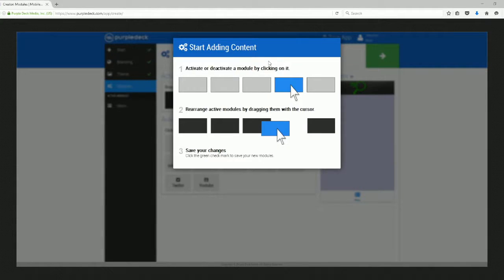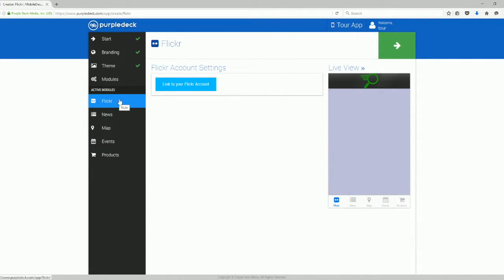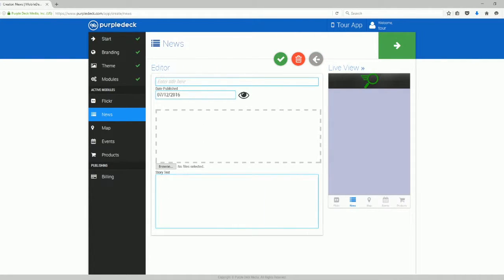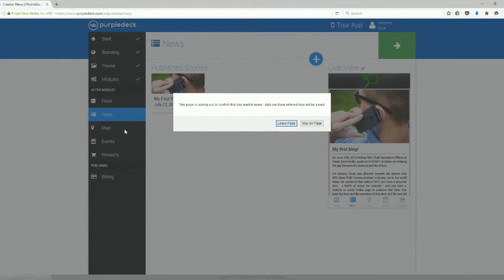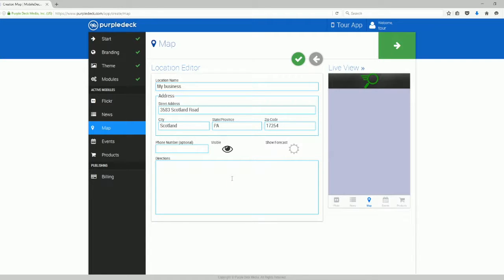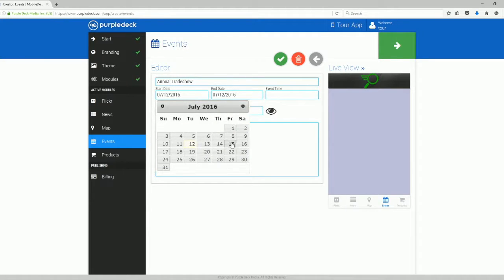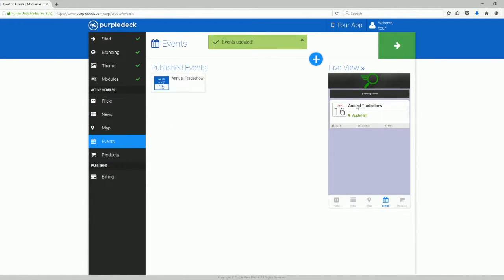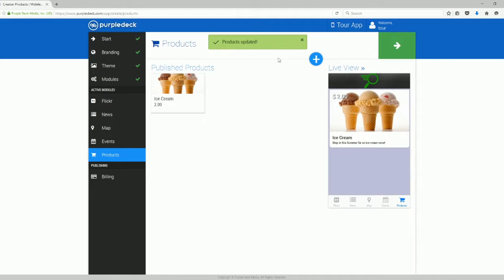Managing your App's Content with MobileDeck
MobileDeck apps are built from pieces you select. Powering your apps with exciting content like news, events, Twitter feeds, YouTube videos, GPS features is as simple as playing with building blocks - or as we call them, modules. Choosing which modules you want to appear in your app and then updating them with content is easy - even if you aren't tech savvy! We have special modules too, like car listings, coupons, products, and menus, with more added all the time. Don't see what you need? We'll build it for you.